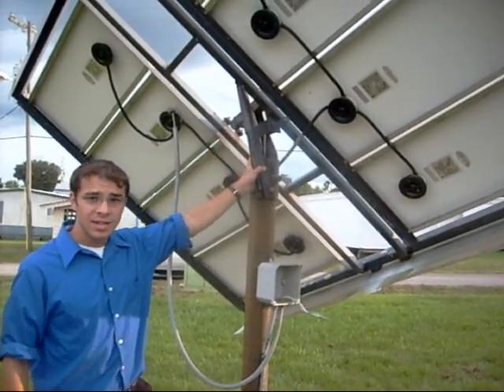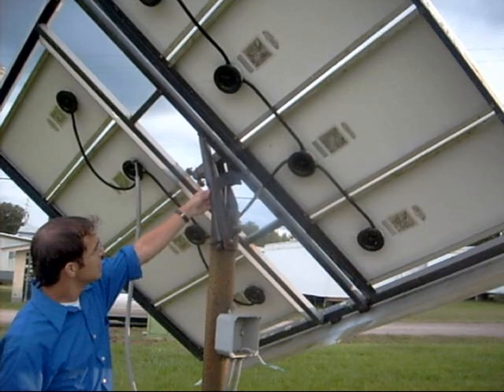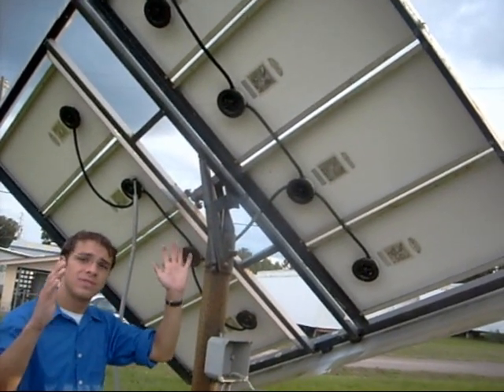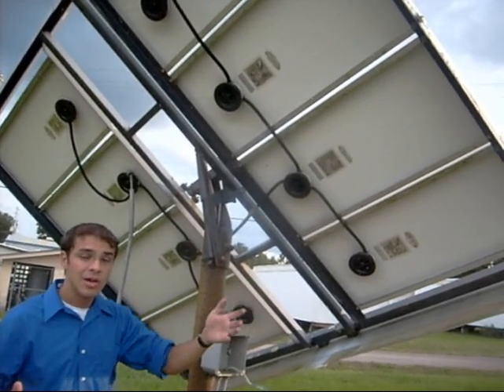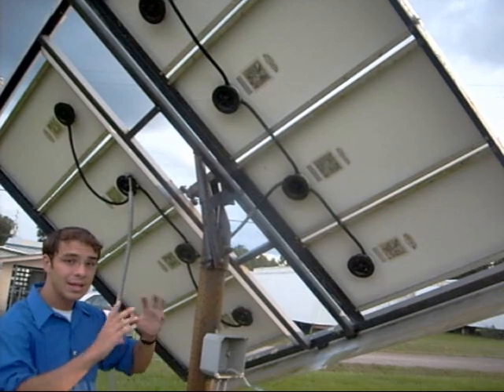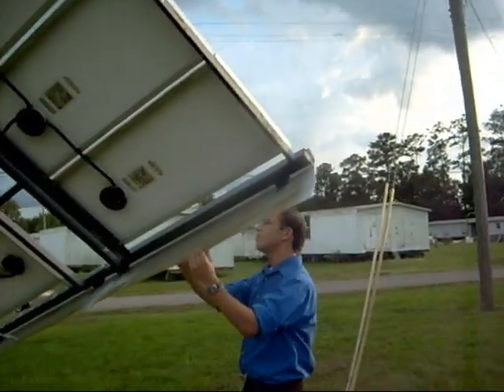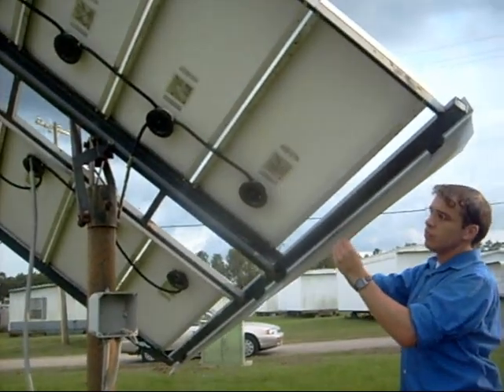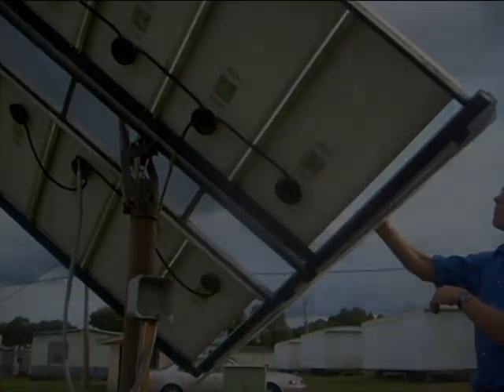Passive Solar Panel Tracking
This is a video of the panels I will be using at the UF biodiesel plant. The solar panel arrays in the Solar Energy Park use a passive tracking system which allows for the panels to increase efficiency about 20%. Eric Layton, part of the UF Biodiesel plant, used the solar panels to help power the facility.